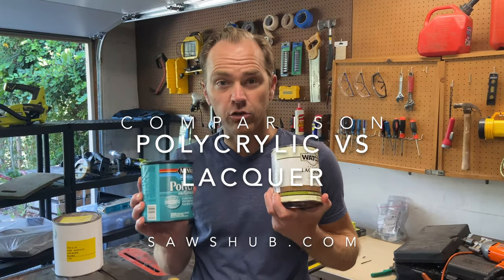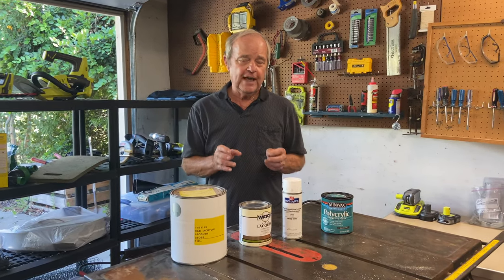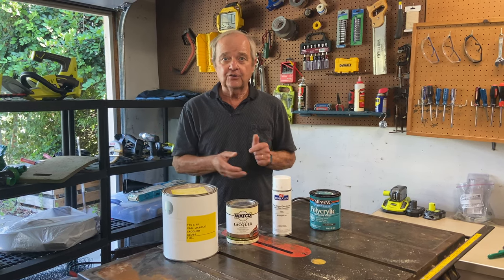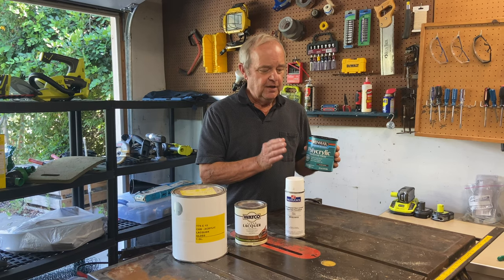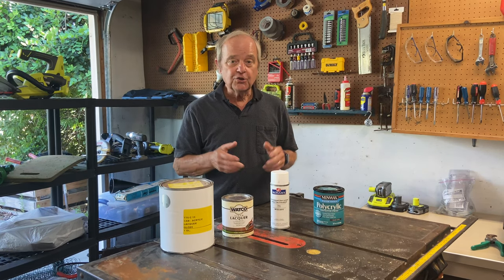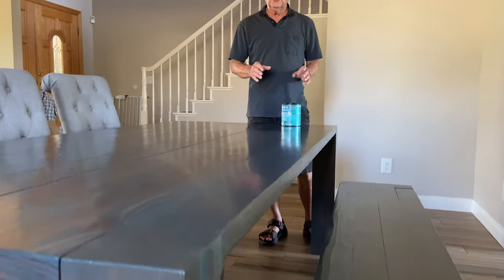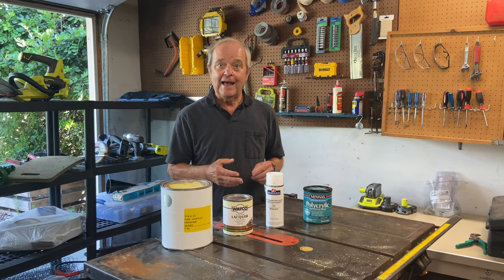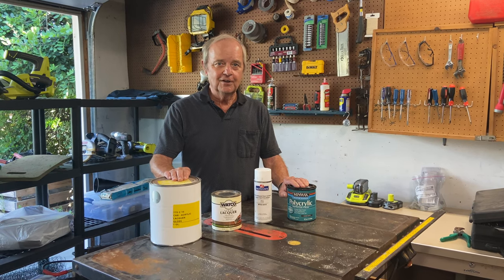Polycrylic vs Lacquer: How to Pick Which Finish Is Best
Among wood finishes, polyacrylic and lacquer are two of the most popular ones. In fact, armature and season woodworkers tend to recommend them a lot for wood finishing.

Polyacrylic, or sometimes called just polycrylic, is a water-based coating that can be applied to a myriad of wood surfaces. It is available in satin and high gloss finishes. It applies clear and can be cleaned up easily based on its water-based makeup.

Lacquer is widely known for its ease of application and short drying time. It’s the most used wood finish commercially. Its primary component is the resin of varnish trees. After harvesting and refining, the resin is mixed with thinner to create lacquer.

Lacquer:
* It’s compatible with various solvents.
* It doesn’t show yellowing over time.
* It’s relatively affordable.
* It looks sleek after application.
* It has low resistance to chemicals.
* You have to apply it again year after year.
* If it gets contaminated, defects will appear on the wood.
* If the room’s temperature is too warm, bubbles will appear.
* It’s harmful to the environment.

Polycrylic:
* It's water based
* It is fast drying
* It has many different finishes (Satin, High Gloss, etc)
* It's non toxic
* It’s easy to apply